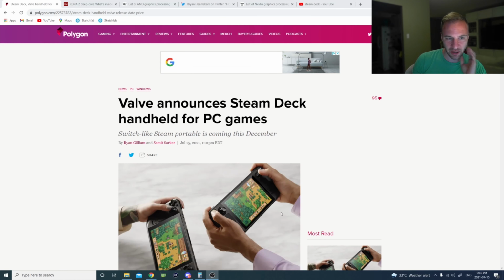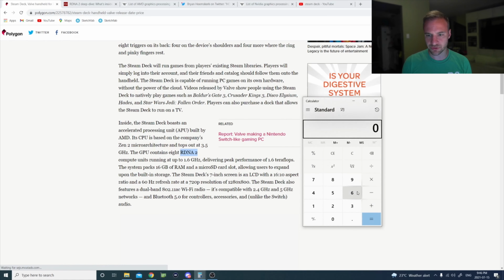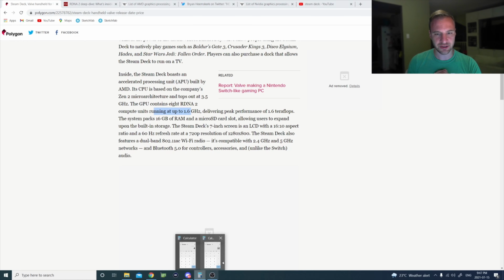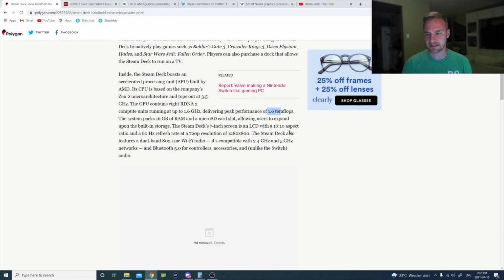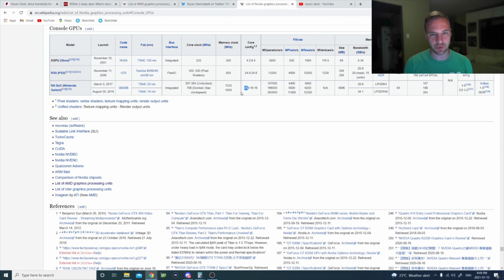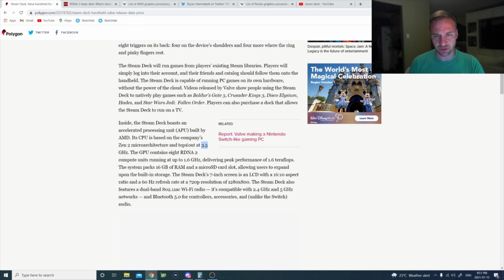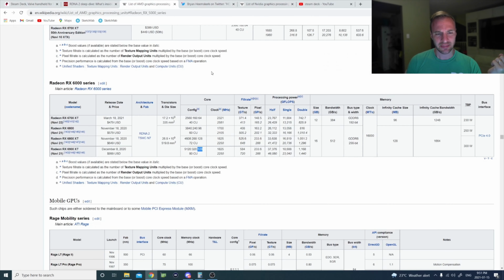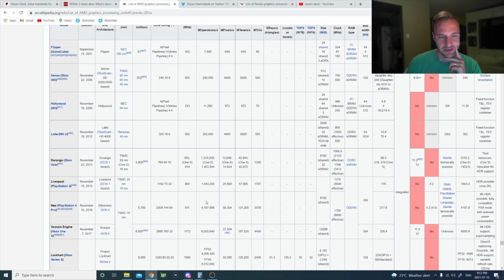STEAM DECK. OMG What's in it? A Game Developers Perspective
I react and analyze the Steam deck announced by Valve today. Speculating about the hardware that might be in inside and what we could potentially expect.